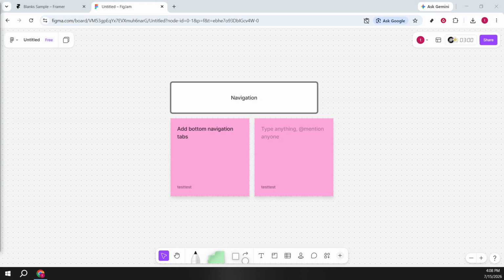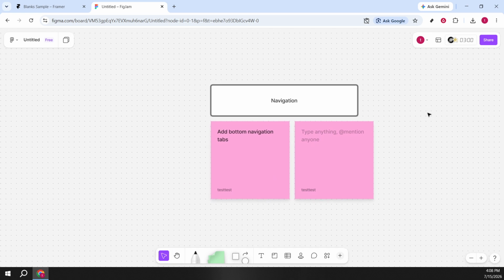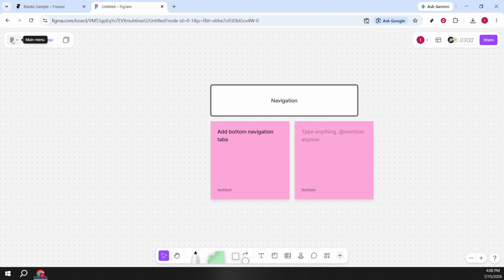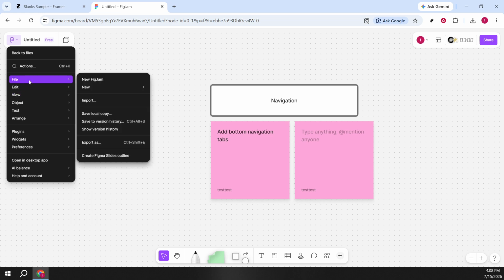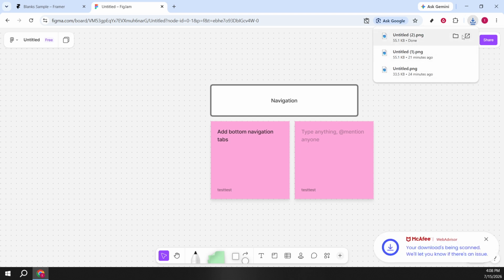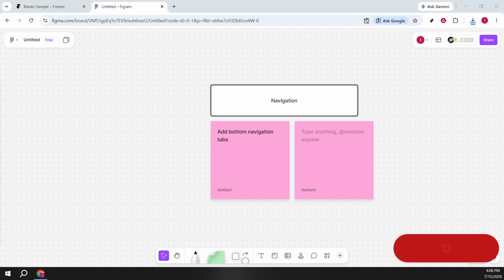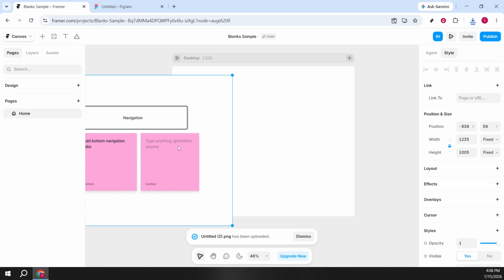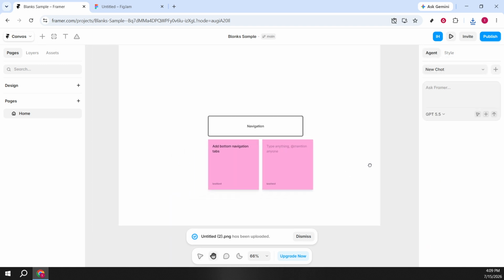How To Convert Figma To Framer [2026 Guide]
How To Convert Figma To Framer